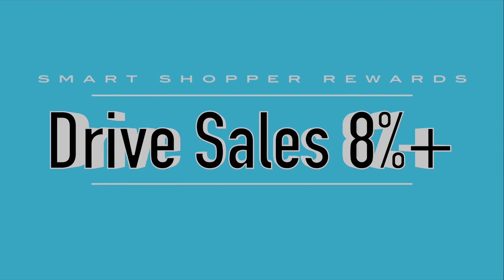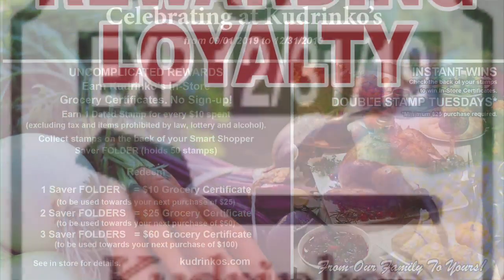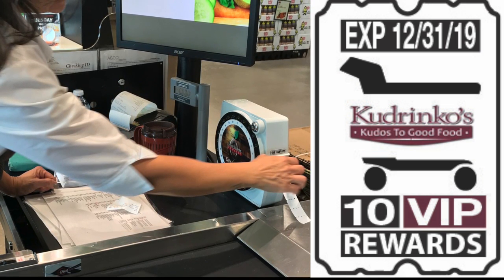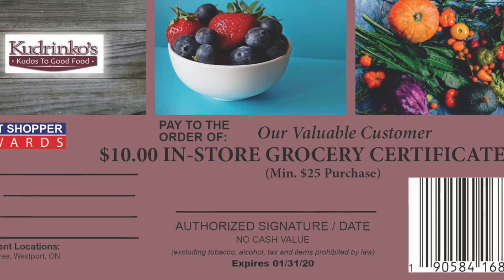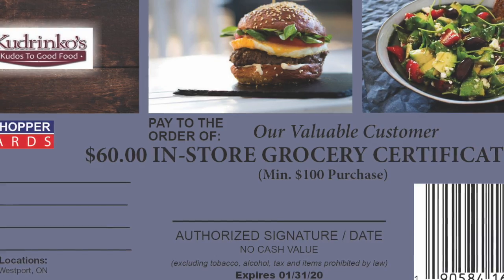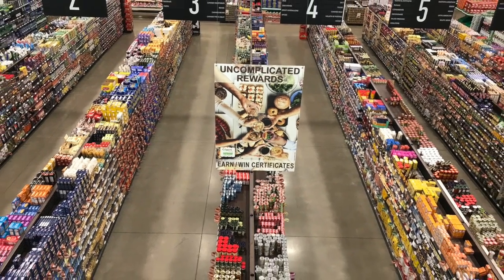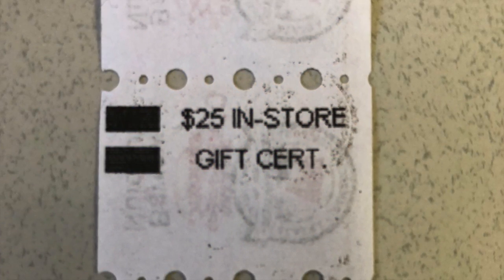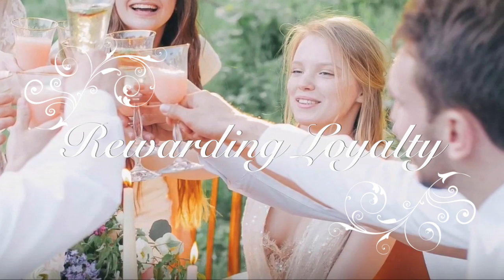Kudrinko's Shopper Rewards Proposal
Customized Loyalty Rewards Program Designed To Drive Sales.